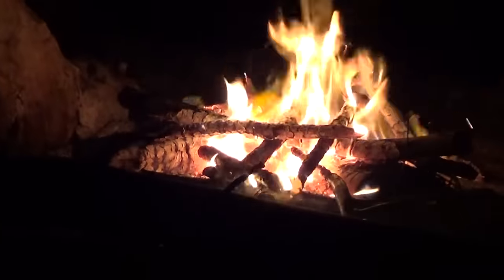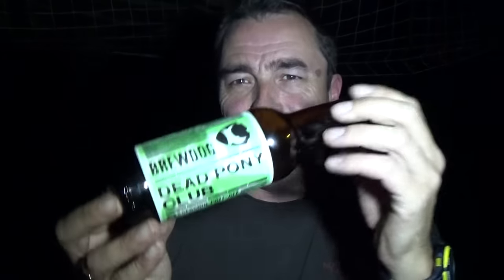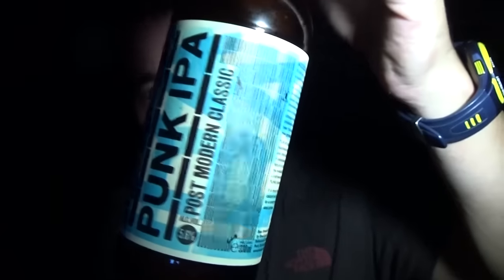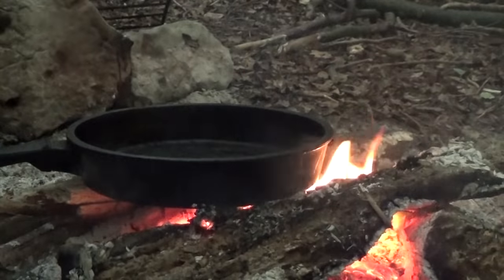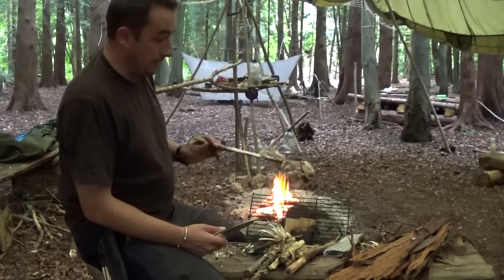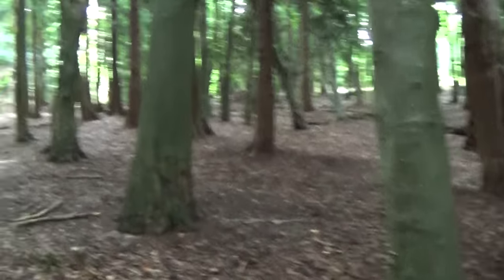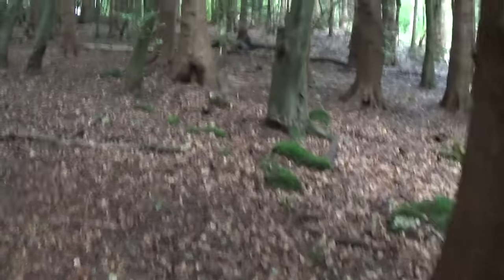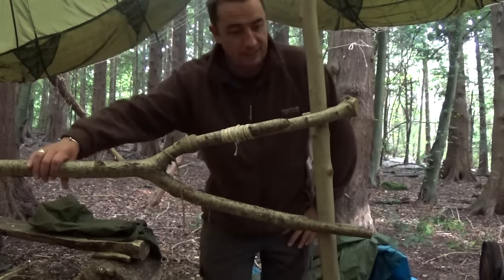Wild Camping In The Woods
September 2016

Track title: Image in the Mirror
 License Type: Standard License
Artist: Alexander Khaskin
Composer: Alexander Khaskin (SOCAN - CAE#: 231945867) Publisher: Lynne Publishing (PRS - CAE#: 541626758)

Canyon Trilogy - Carlos Nakai
Track: Canyon People